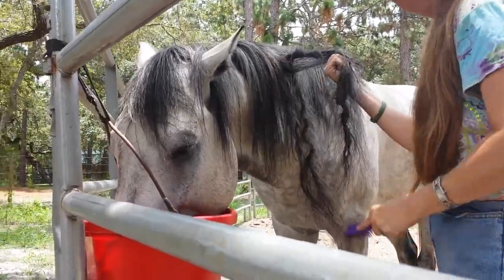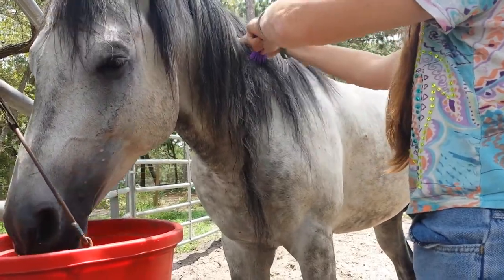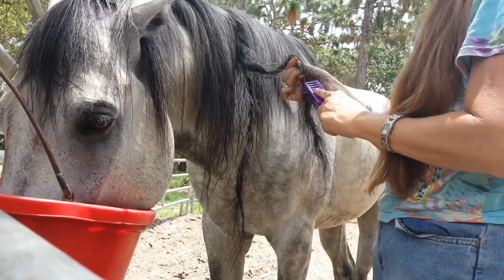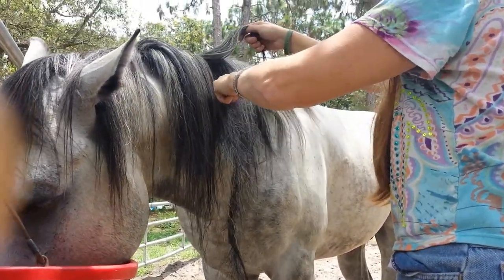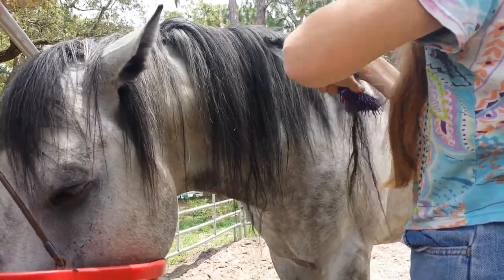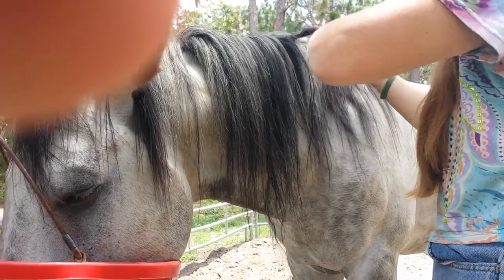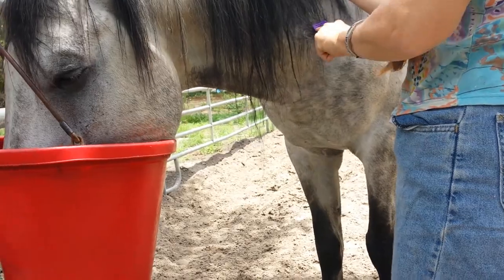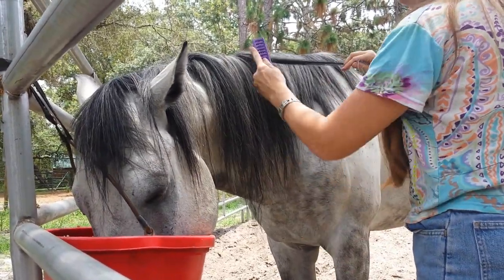The dreadlocks are history!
When Kemosabi came to us his mane was twisted into a major dreadlock. He has not had much human interaction since birth. He was a great sport in letting Dinelle work his dreadlocks out of his mane!